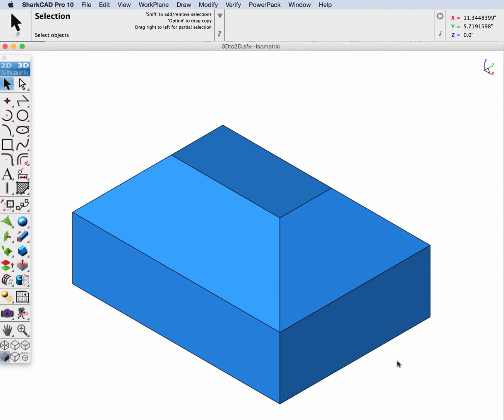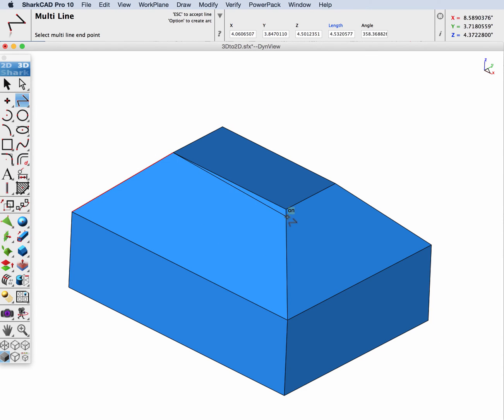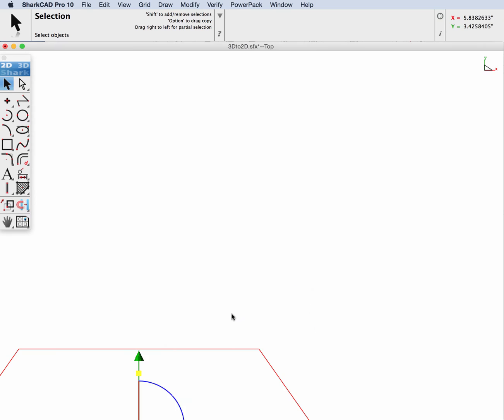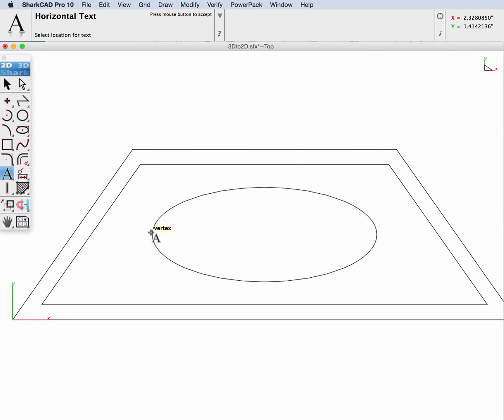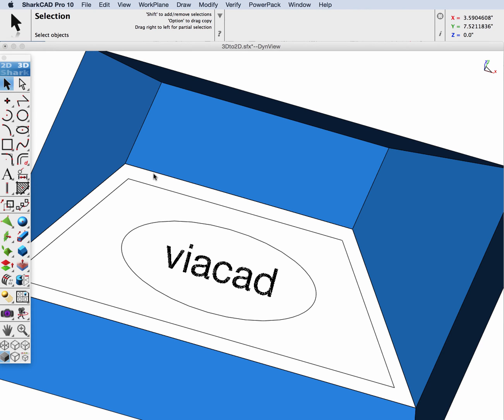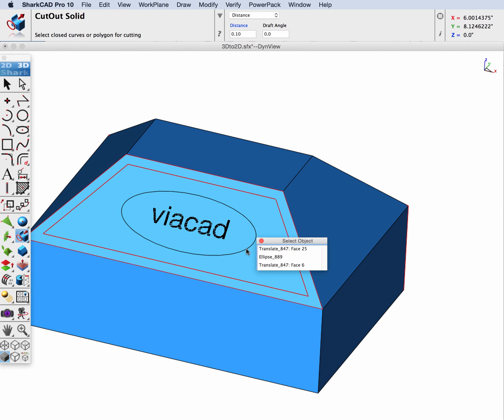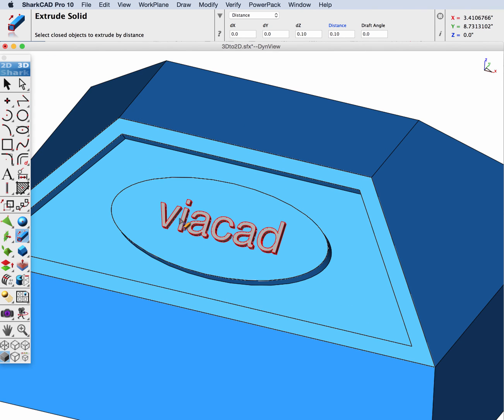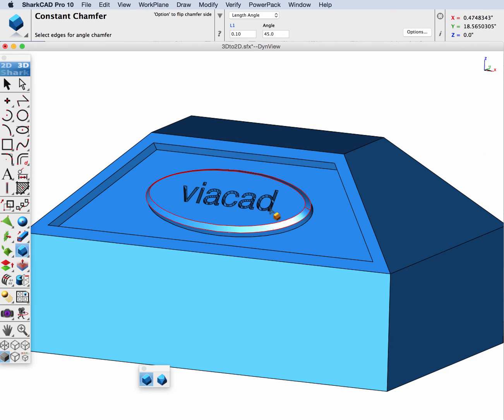Go To 2D Mode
Demonstrates using the GoTo2D mode to create a 2D sketch in an arbitrary 3D plane.